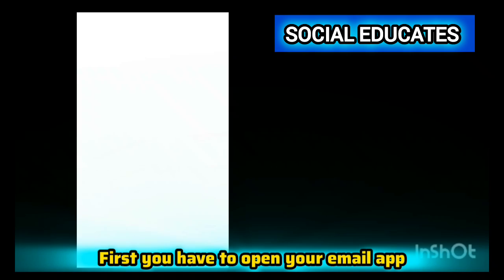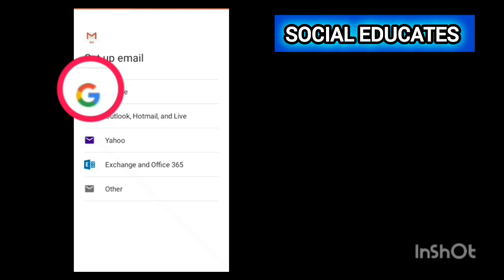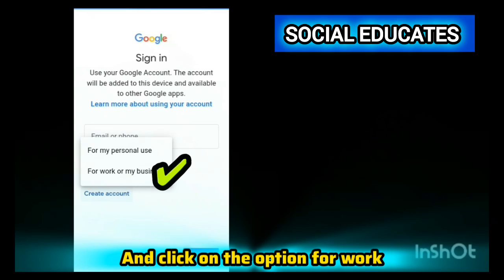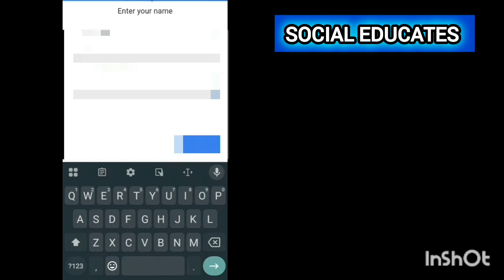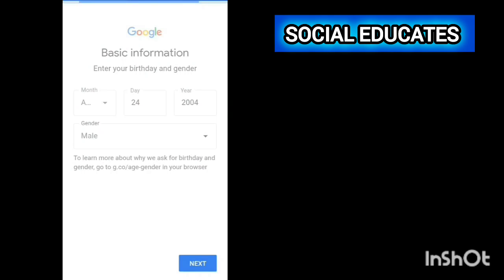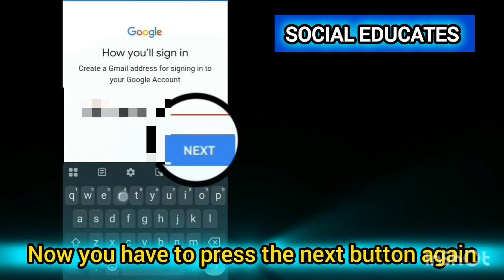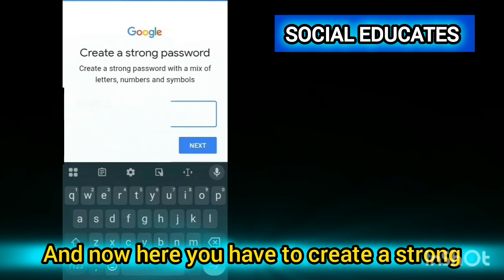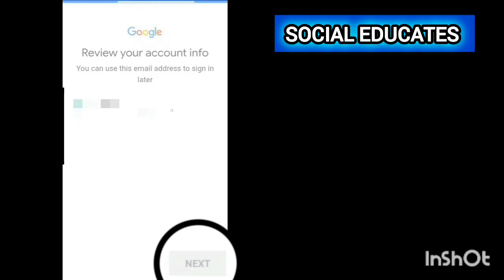How to make a ( EMAIL ID ) for Create Viral YouTube Account ? 🤯 Gmail account kese banayein ?